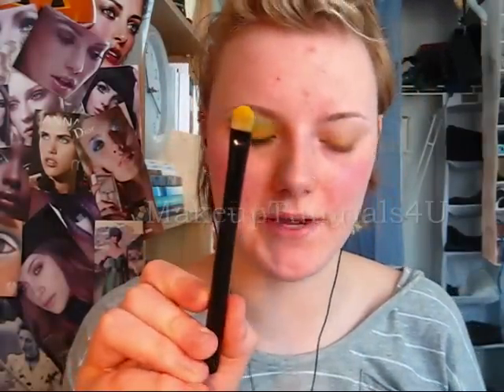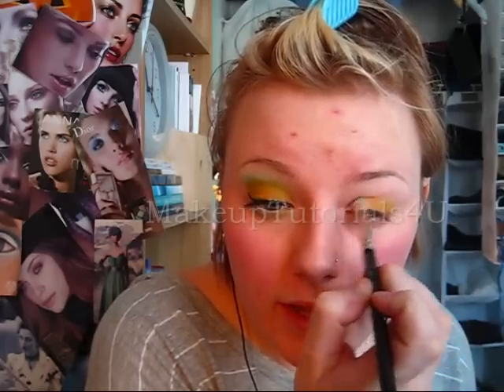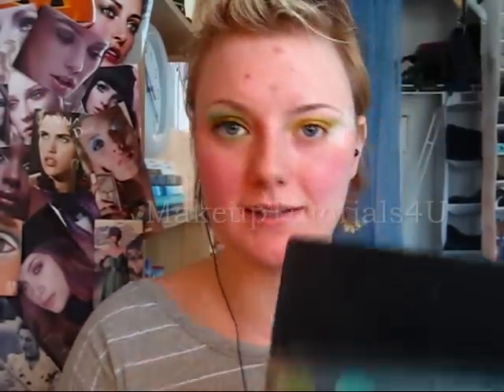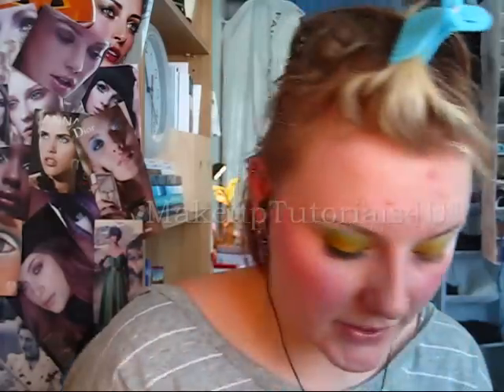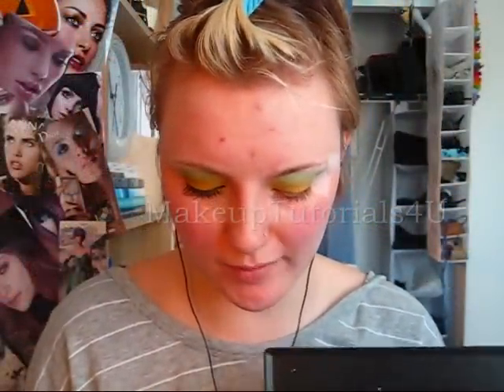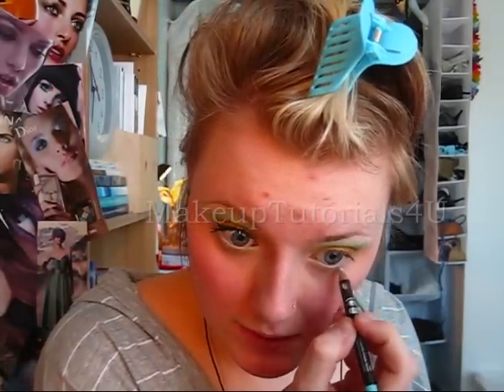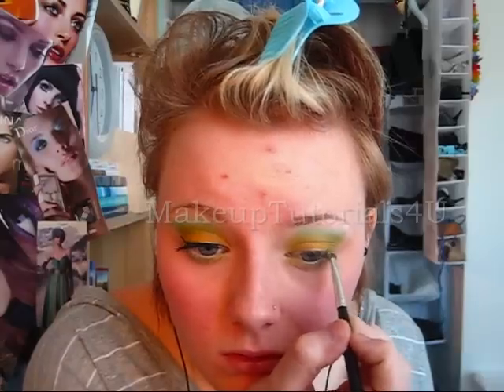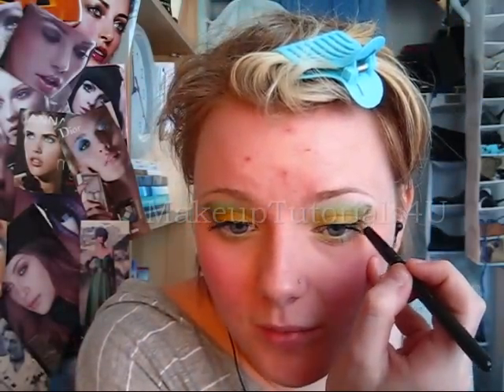Sunshine & Grass. Yellow, Green and Blue Spring Makeup Tutorial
Crazyness! Here's a look I created initially for Easter, but since I forgot to upload it, we'll just make it a dramatic spring look. =) Hope you enjoy!

Products Used:
EYES:
- UDPP
- NYX Jumbo Eye Pencil in Milk
- GOSH'S eyeliner pencil in #5, Golden Cadillac
- MUFE e/s in #2
- MUFE e/s in #171
- MAC's Haunting e/s
- MAC'S Swimming e/s
- MAC'S Gesso e/s
- GOSH'S eyeliner pencil in Lemon Soda
- Sephora Brand eyeliner pencil in #85
- Lise Watier's Encre Noire
- Lancome's Hypnose Mascara
- MAC's Humid e/s

LIPS:
- Dior's Brun Analogic lipstick, #427